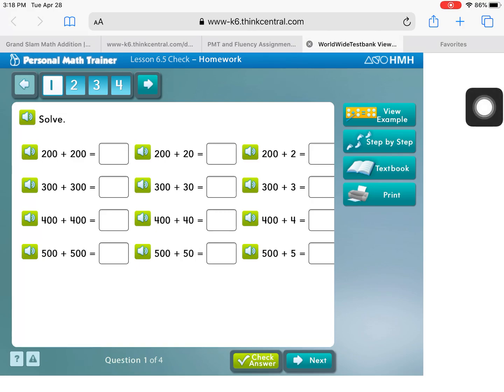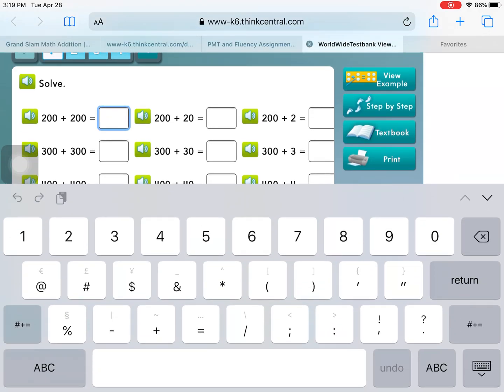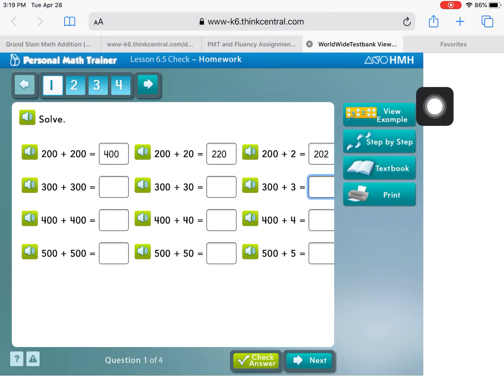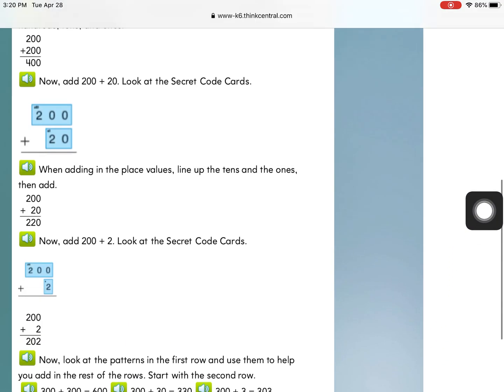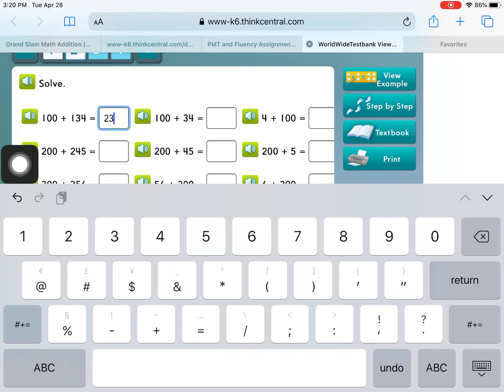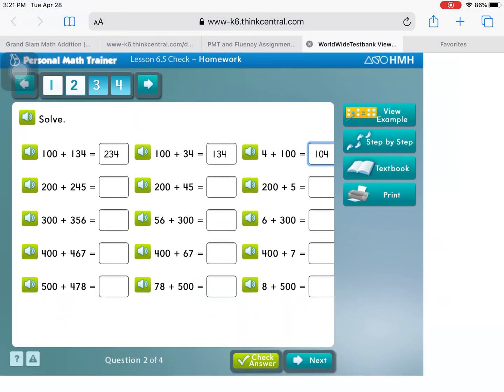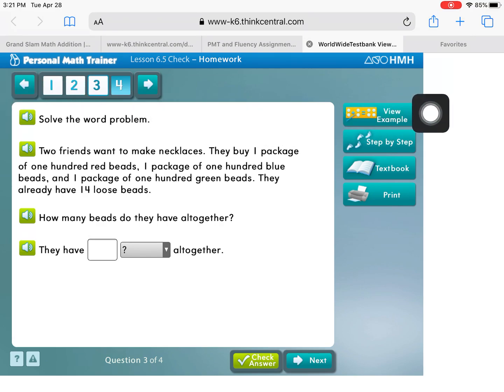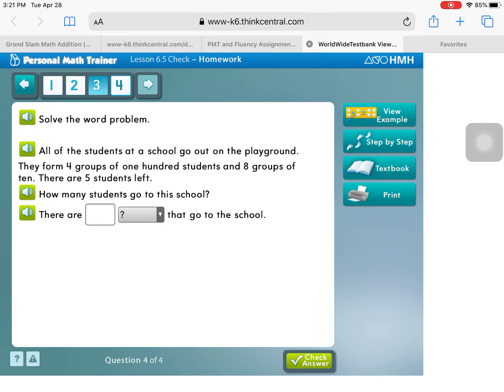Learn how to answer questions for Lesson 6.5 in ThinkCentral